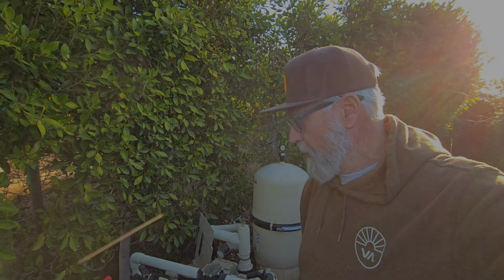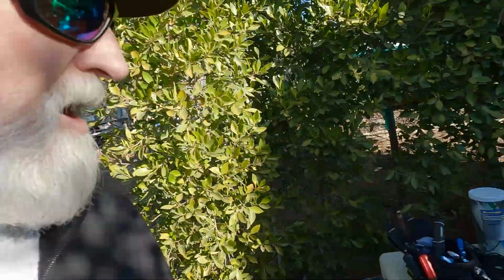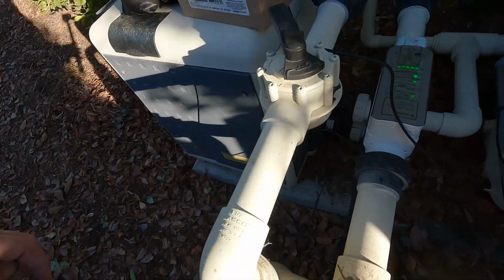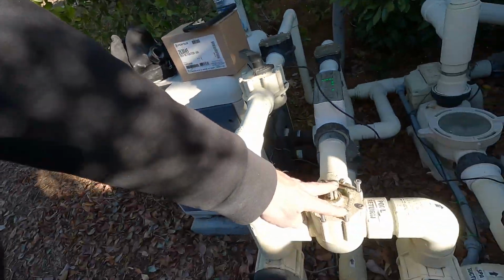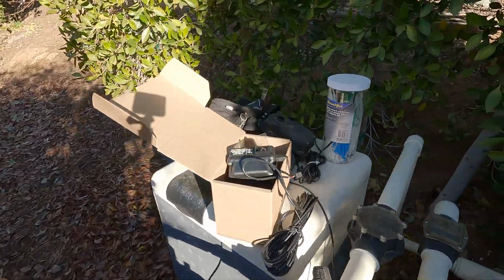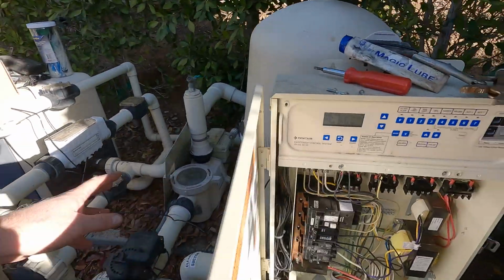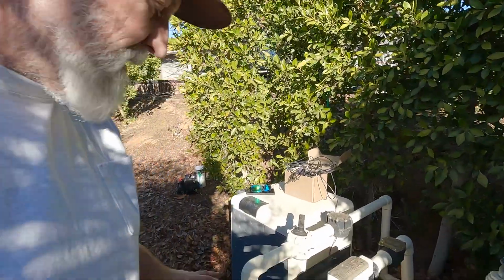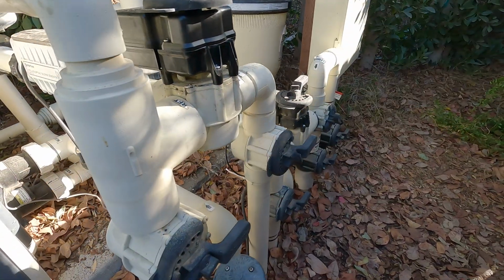Pentair actuator replacement with Jandy valve O-ring replacement! - Angry Poolman #248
I replaced this actuator a few years ago, and it has failed again! This time I have replaced all the O-Rings in the Jandy valve that feeds the return side. This will keep both the valve and the actuator dry; extending their life to its maximum.